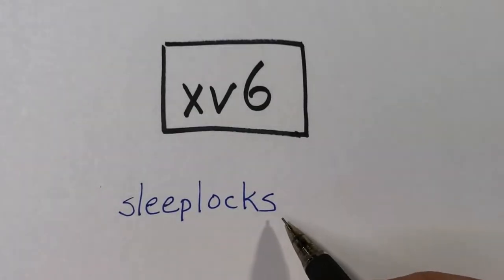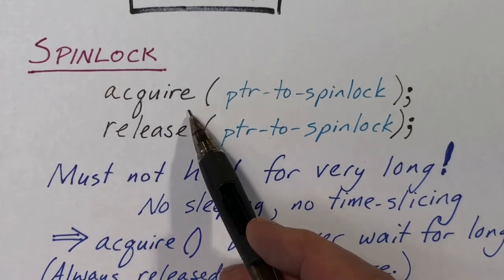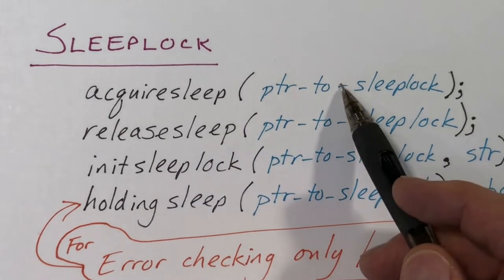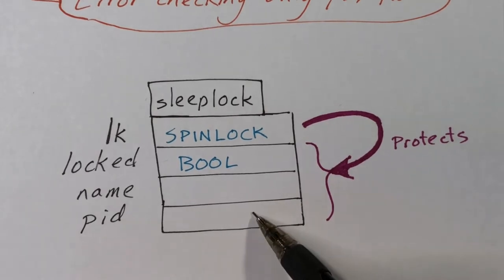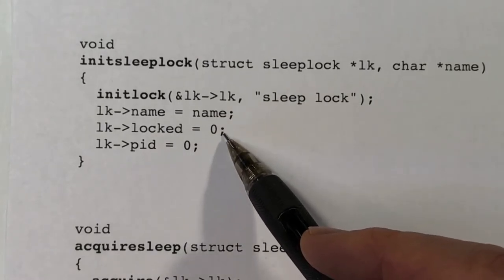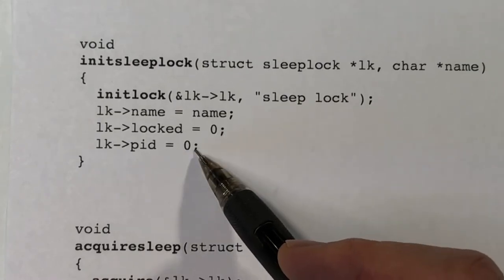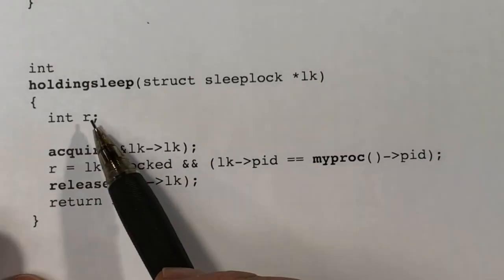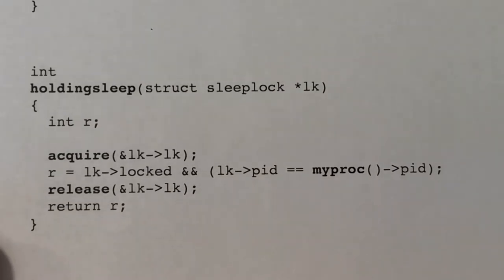xv6 Kernel-25: Sleeplocks